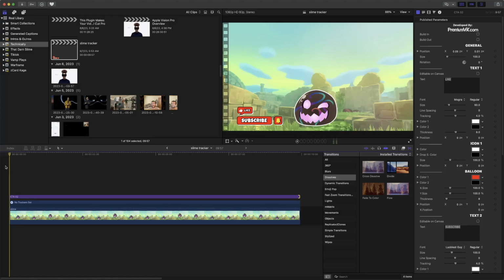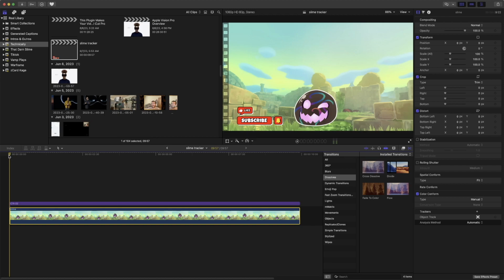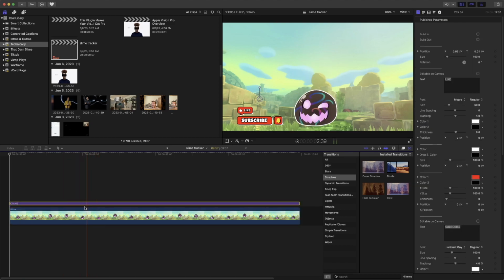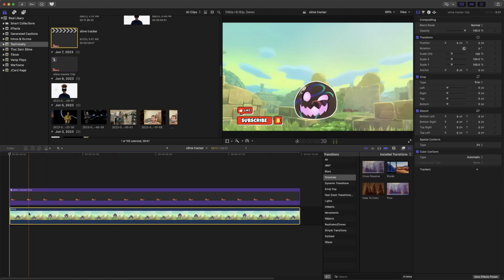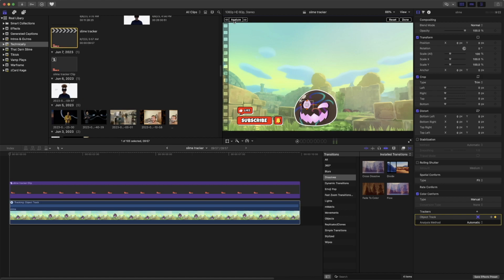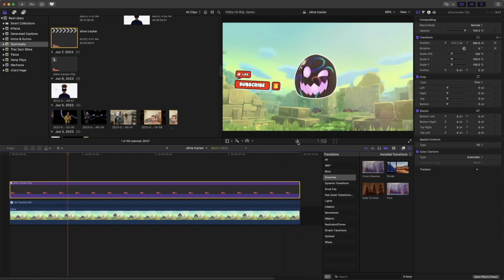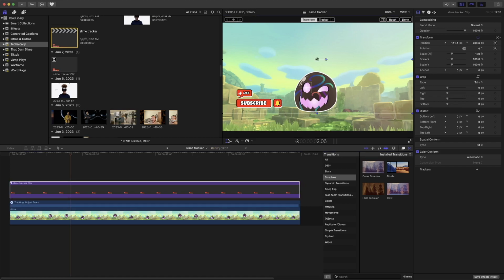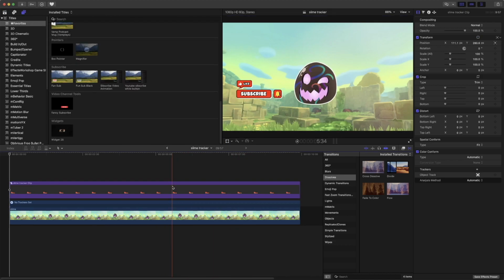Object Tracking In Final Cut Pro (No Plugin Needed)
Learn how to use Opjecting in Final Cut Pro.

★ PLUGINS & STUFF ★

★ ABOUT ME ★